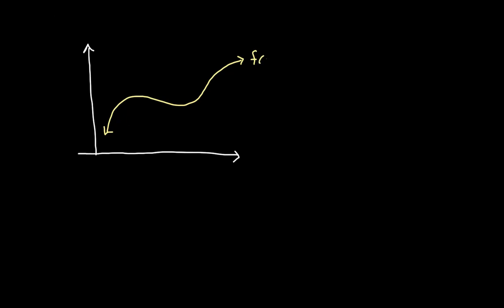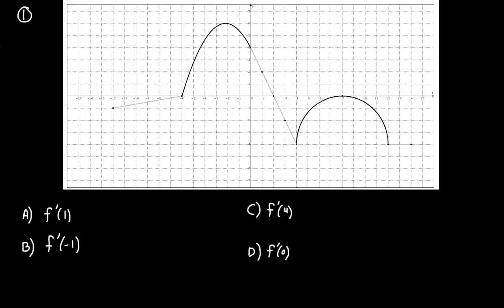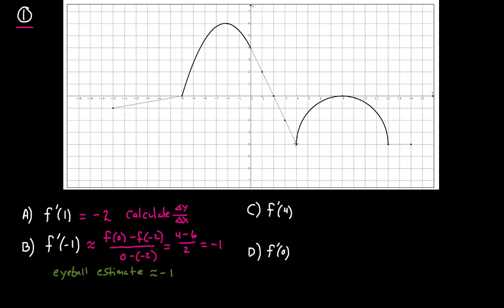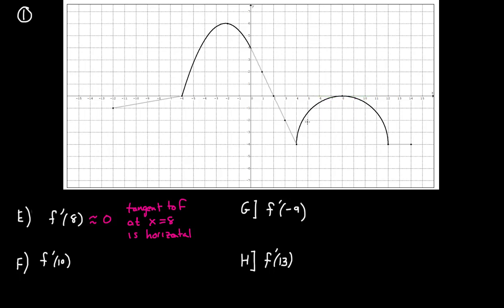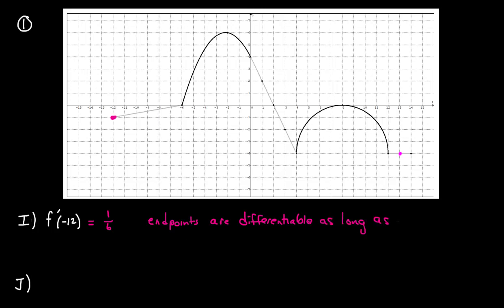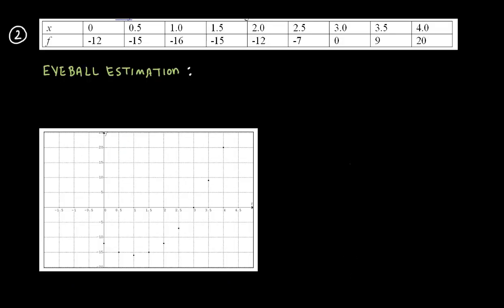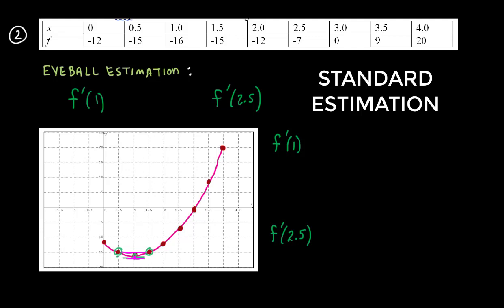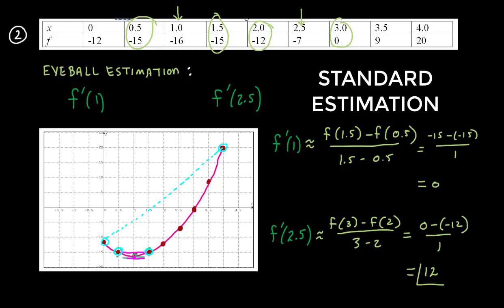AB Q103 L2 1